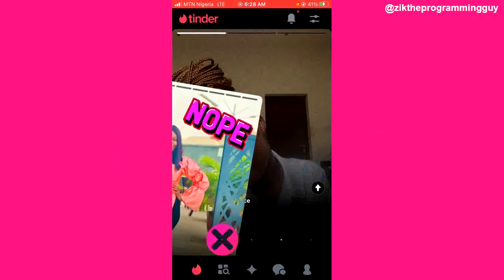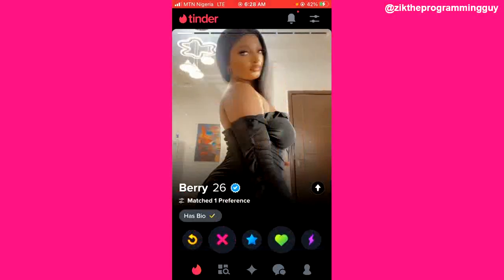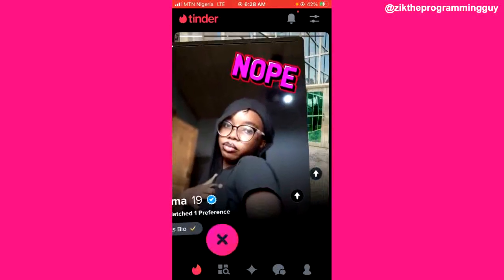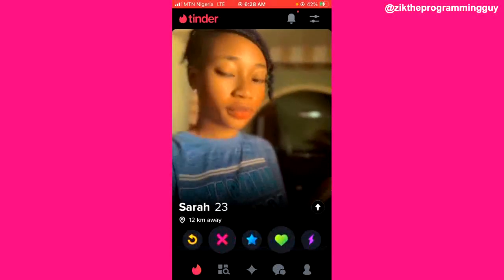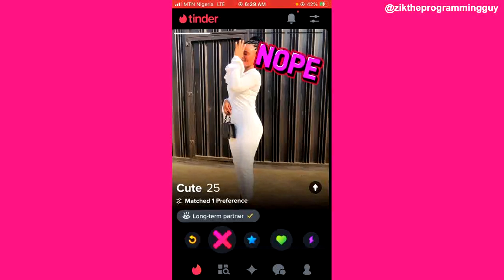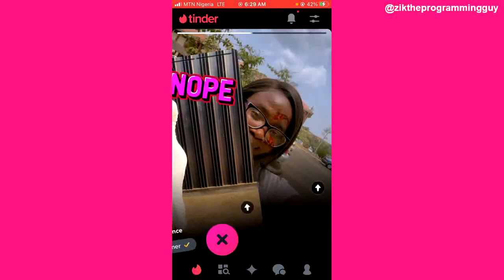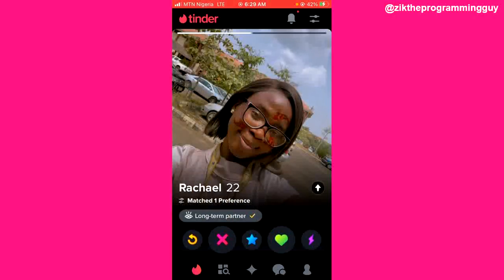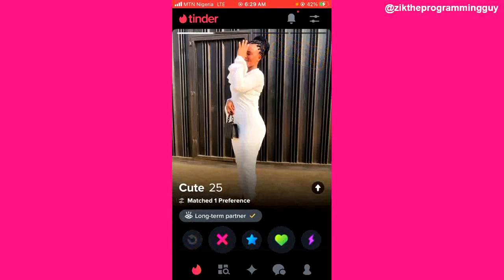How to Rewind Back if you Accidentally Swiped On Tinder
In this video, I will show you how to rewind back If you accidentally swipe on tinder.